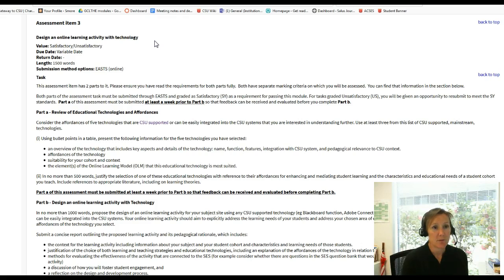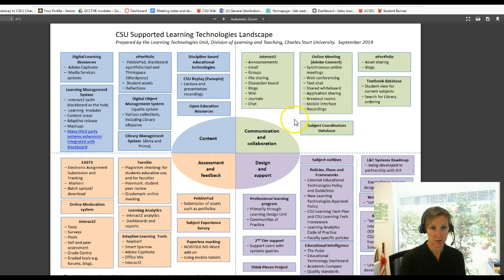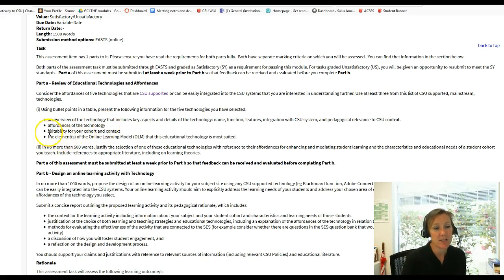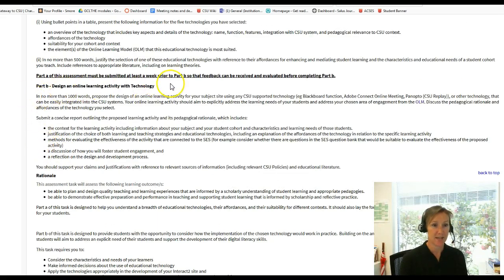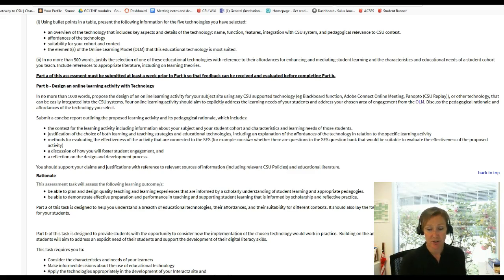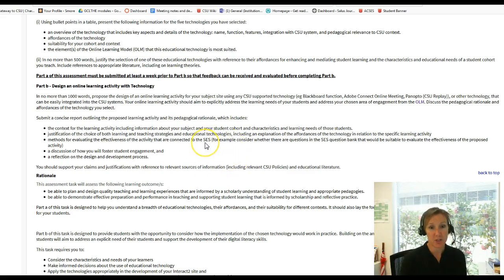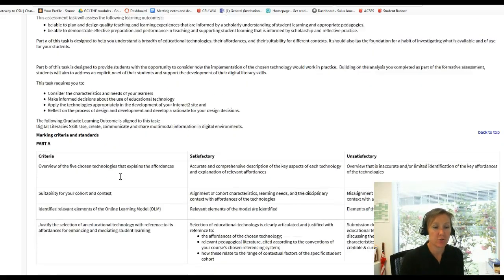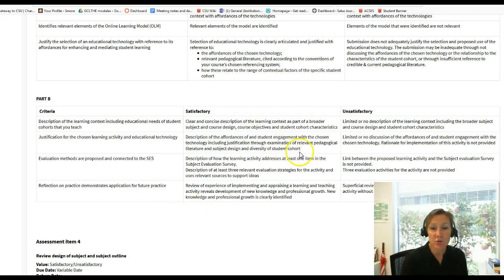Assessment overview Module 3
15 minute video on assessment requirements for module 3.